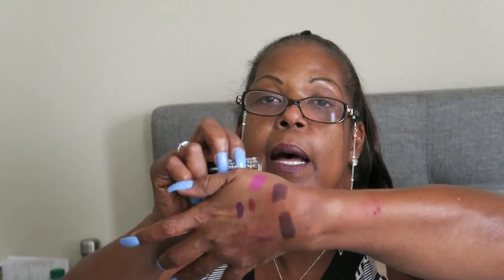BH COSMETICS HAUL VLOG #142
"Thumbs Up" if you enjoyed the Vlog. Please Comment and share!

FACEBOOK (Please hit the "Like" button)

THANK YOU TO ALL OF MY SUBSCRIBERS for your support and a very warm welcome to my new subbies. Thank you so much for taking the time to watch my videos, love and blessings to you all..